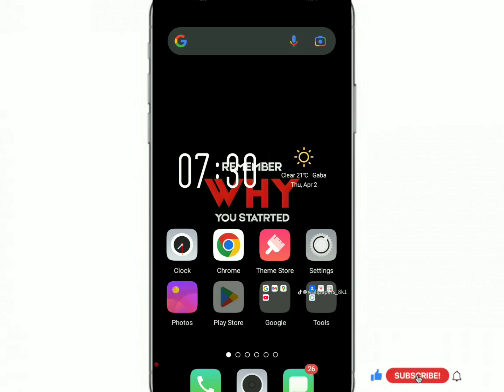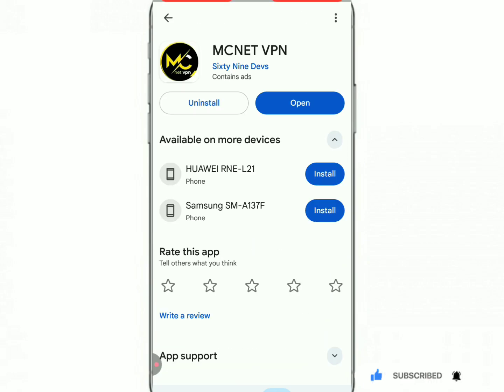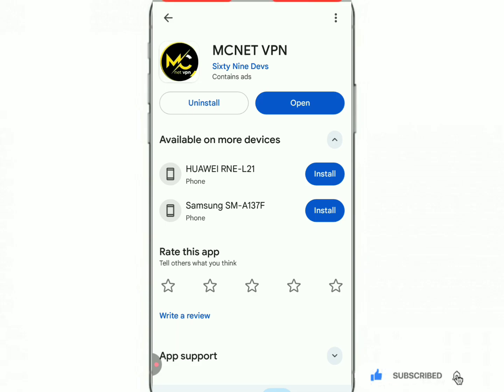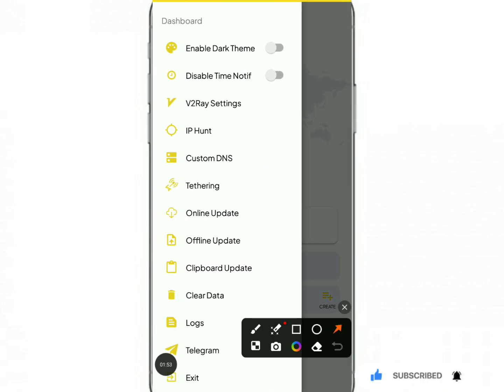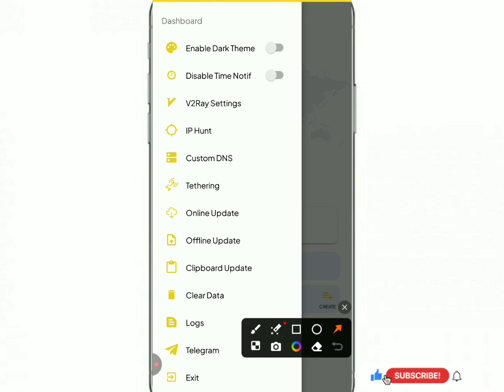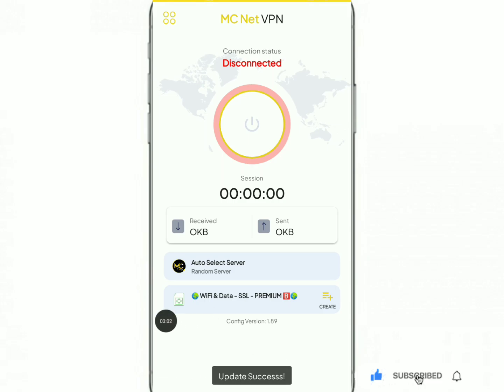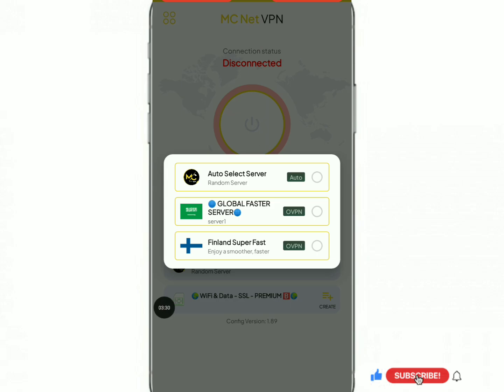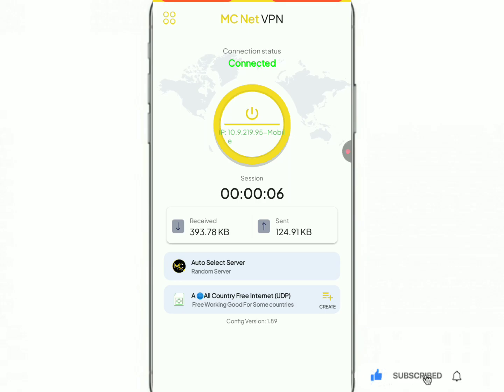MC Net VPN Setup Guide for All Countries | Secure Browsing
How to setup MC Net VPN for a secure connection on your device. In this video, you will learn step by step how to install, configure, and connect MC Net VPN for fast and reliable internet access in all countries.

This tutorial covers MC Net VPN setup, best settings, server selection, and connection tips to improve speed and stability. Perfect for beginners and advanced users looking for a smooth VPN experience.

MC Net VPN works across multiple networks and helps enhance privacy while browsing. Follow each step carefully to ensure a successful connection.